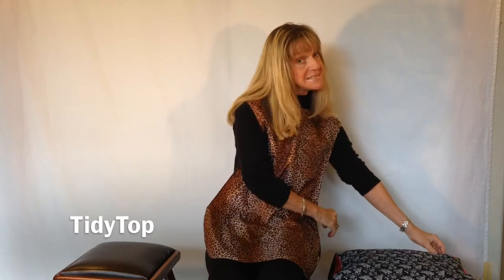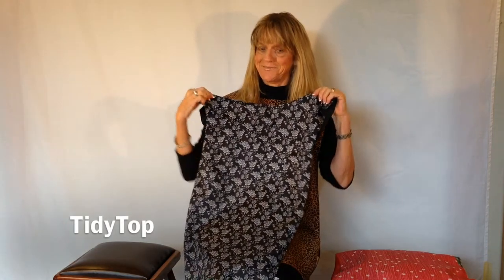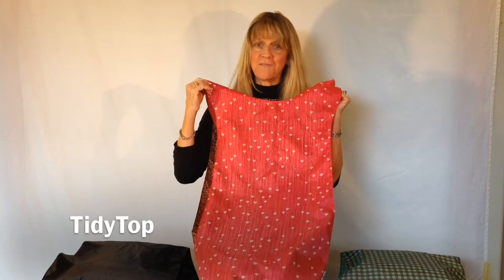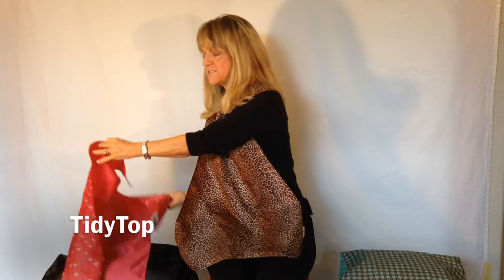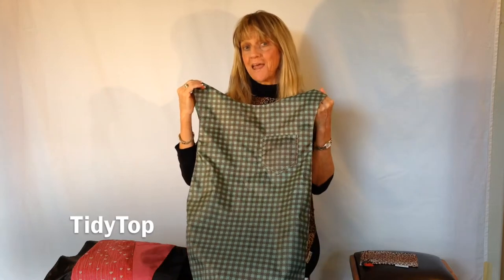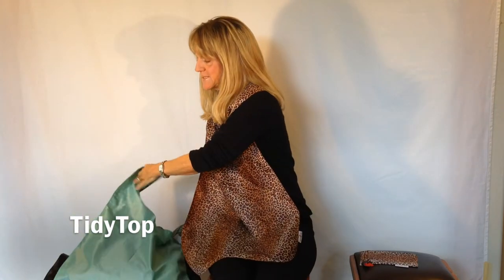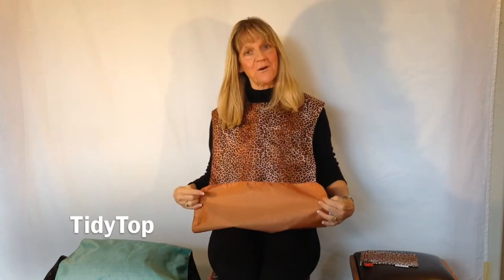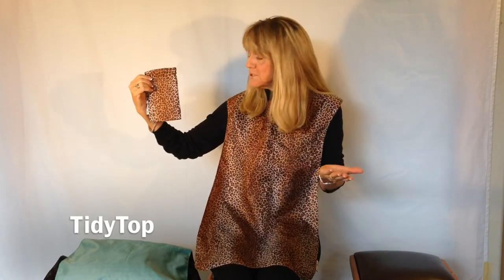TidyTop 4 Patterns Movie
TidyTop for dignified dining, cooking, and art projects. 4 Reversible patterns.